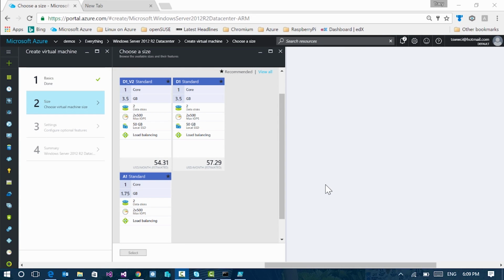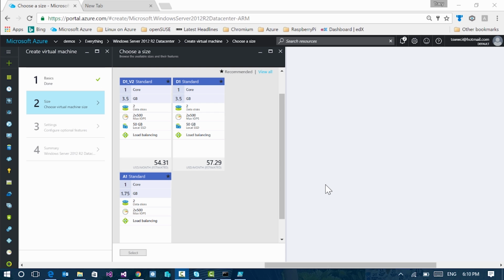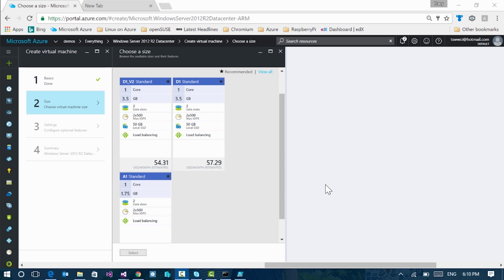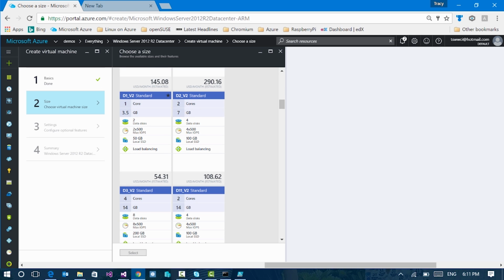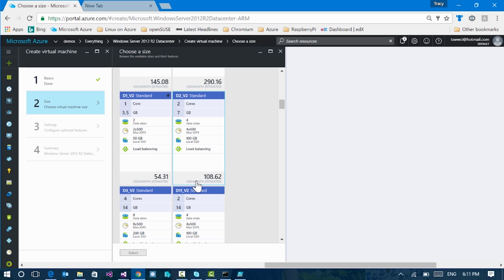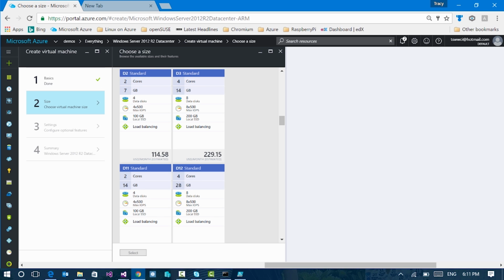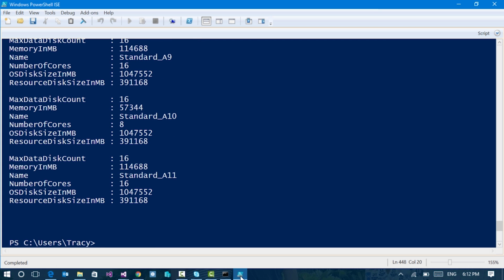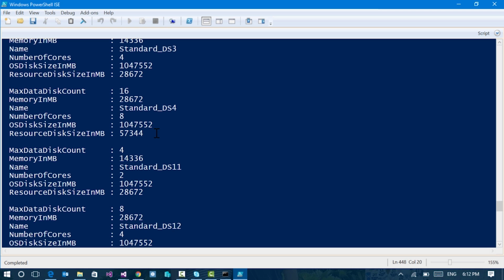M20532 CM02L02T14S01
Description